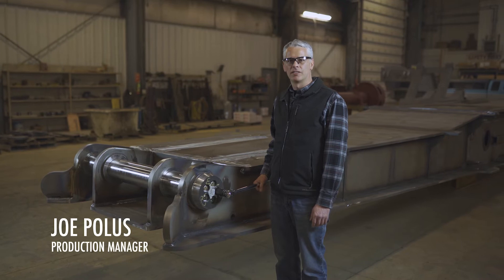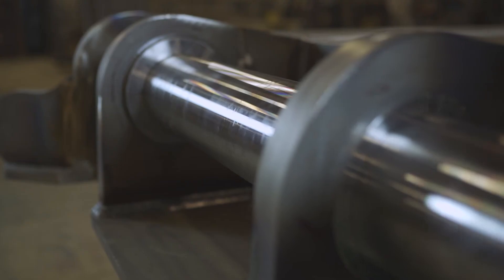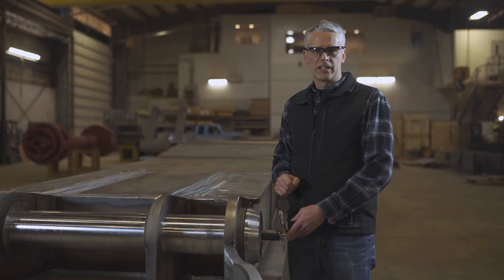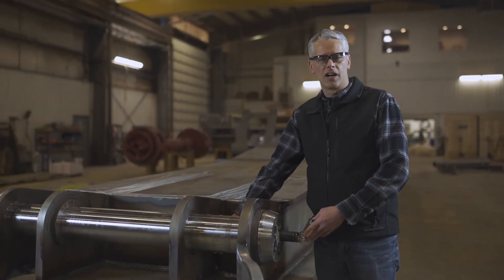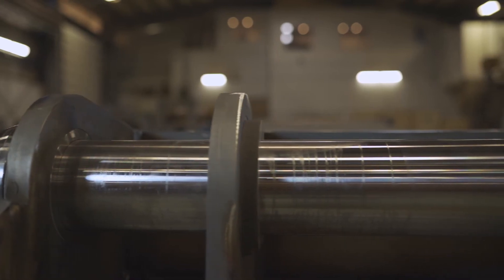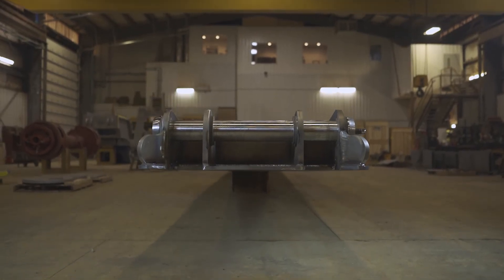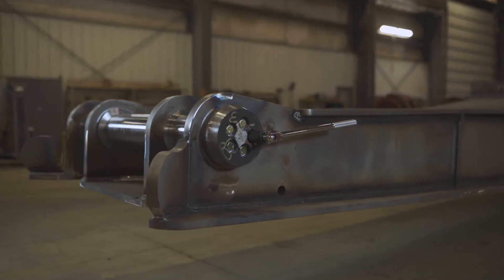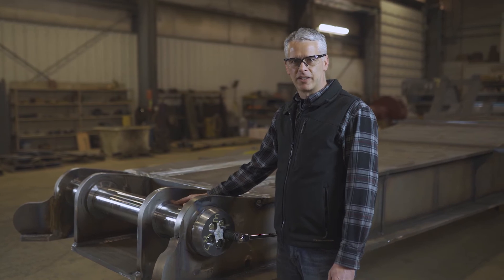Rotating Pickup Shaft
TowHaul gives the benefits of the TowHaul Rotating Pickup Shaft.